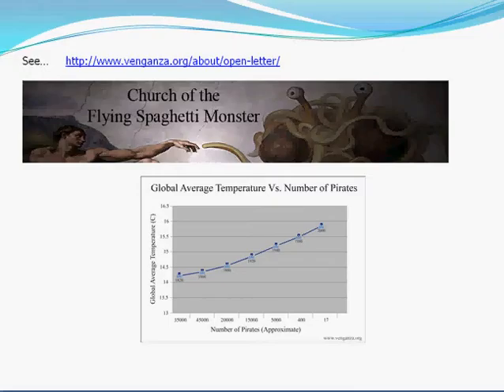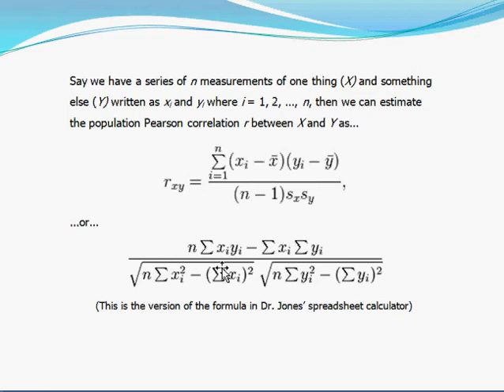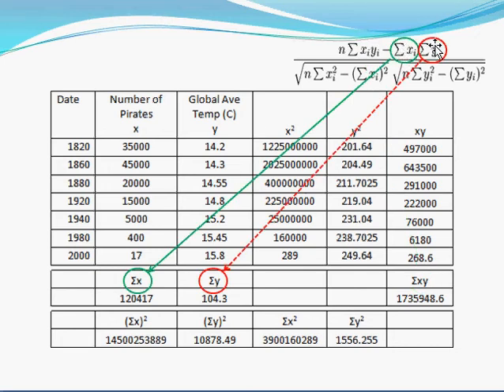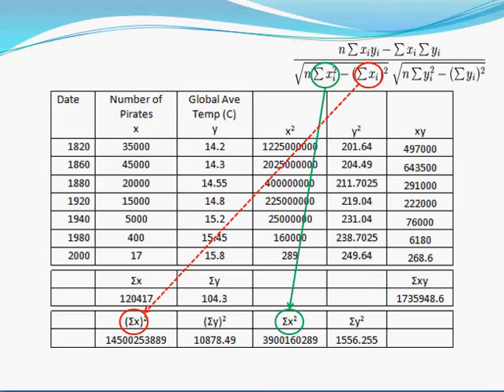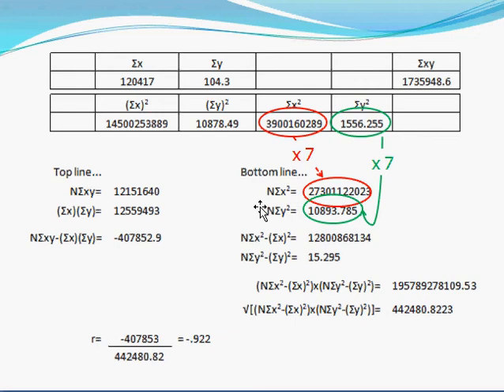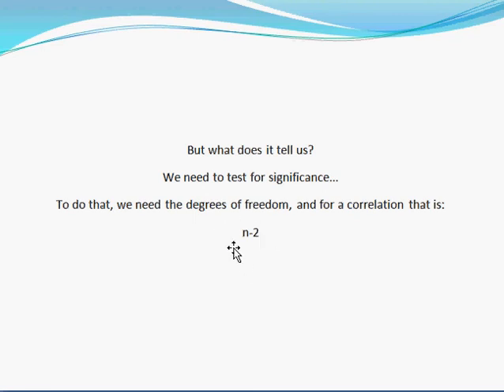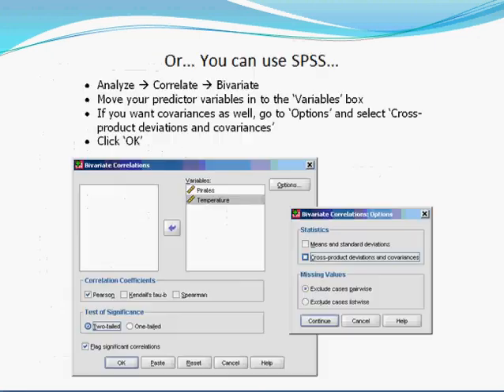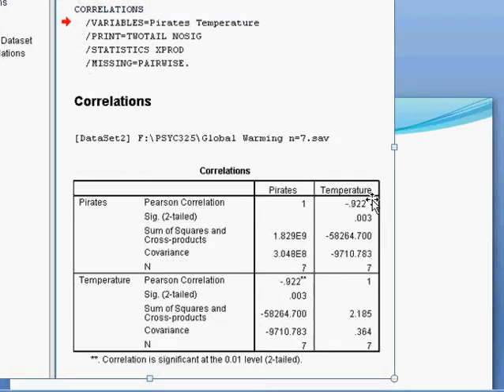correlation.avi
Powerpoint with commentary working through a correlation calculation for example data (Marc Wilson VUW 2010). Uses data from Church of the Flying Spaghetti monster showing number of pilots against global average temperatures - more pirates means less global warming.